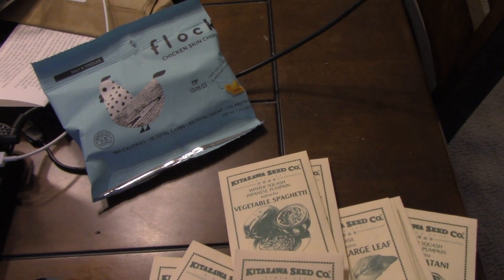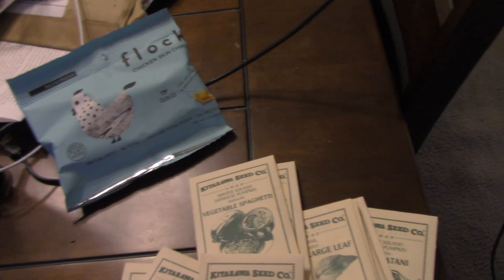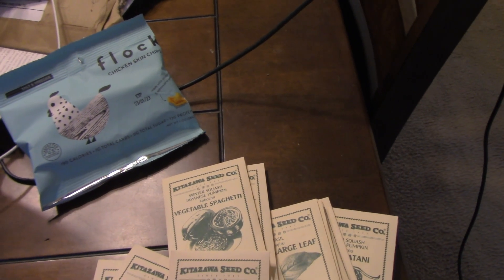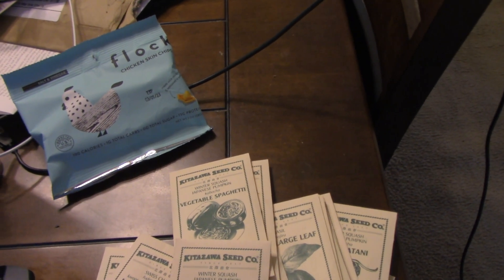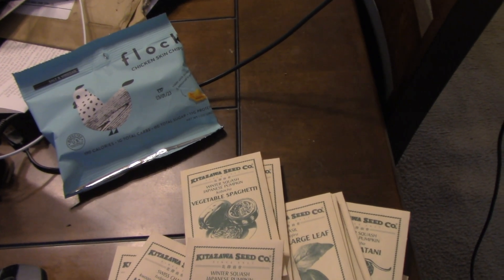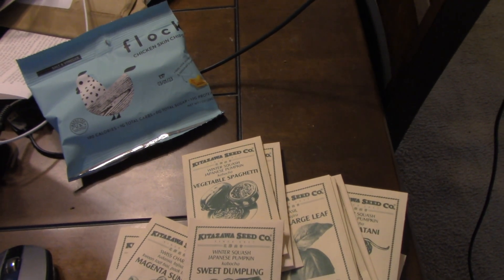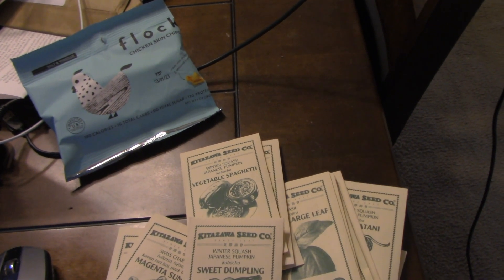Growing Tropical Plants In Zone 7A | East Meets West | Garden Updates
A quick chat on how and why we grow tropical and sub tropical plants in our Zone 7a Northern Virginia garden.

Note: As a Bigfoot Bushcraft affiliate, if you purchase products or services through any links provided on our videos, we may receive a small commission which will help support the channel at no extra cost to you.

Pest Control
Kitchen Equipment We Use
Seed Starting Equipment
Grilling Accessories